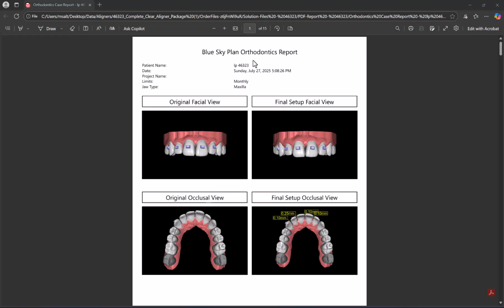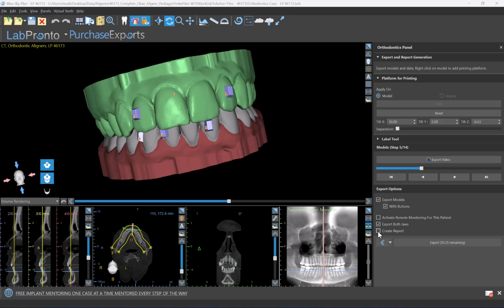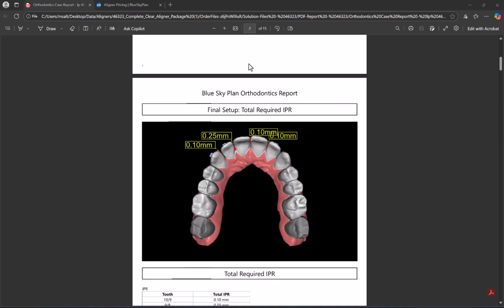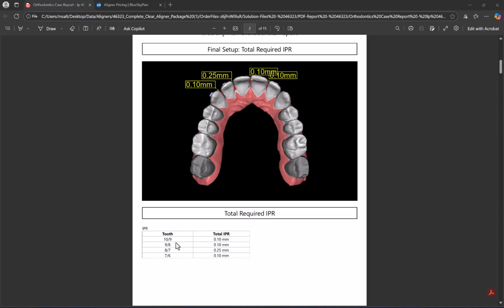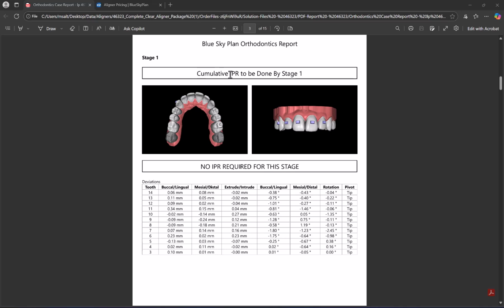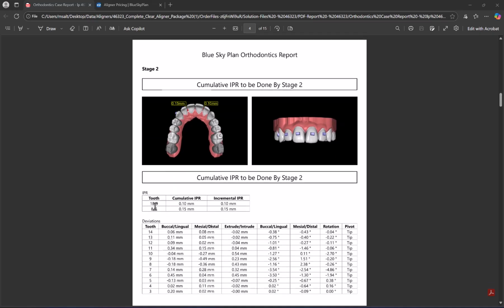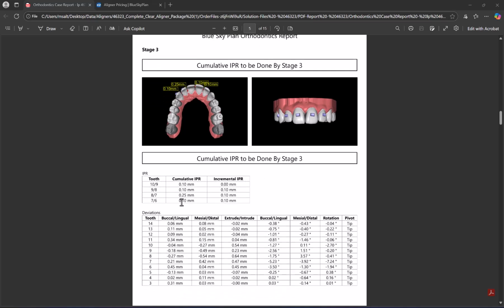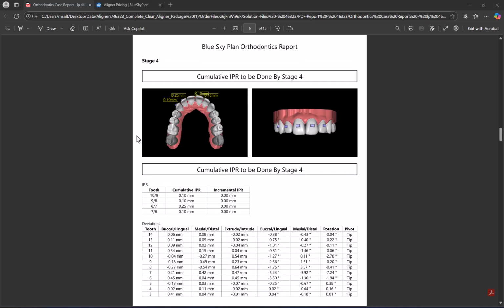BSP5.0 Generate Detailed Aligner Treatment Reports for Easier Treatment and Better Results!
Description:

Streamline your orthodontic workflow and enhance patient communication with the automated PDF treatment reports in Blue Sky Plan! This video provides a step-by-step guide on how to generate and interpret comprehensive reports for your clear aligner cases.

Learn how our software automatically creates a detailed, multi-page PDF that visualizes the entire treatment journey. We cover everything from initial setup to the final, smile-ready results.

In This Tutorial, You'll Discover:
✅ Comprehensive Overviews: See how the report presents initial and final arch views from both facial and occlusal perspectives.
✅ Precise IPR Planning: Understand the detailed Interproximal Reduction (IPR) table, which includes clear images and specifies the exact amount of IPR required between teeth. Learn how Blue Sky Plan's smart technology works to minimize or eliminate IPR.
✅ Step-by-Step Movement Tracking: Follow the treatment progress with stage-by-stage breakdowns, including cumulative IPR and a detailed table of movements for each tooth at every step.

🔥 Unlock Unlimited Aligner Exports! 🔥

Did you know you can get UNLIMITED aligner and model exports with the Blue Sky Plan subscription? Supercharge your practice with advanced AI automation and predictable pricing.

Video Chapters:
0:00 - Introduction to PDF Reports
0:39 - Unlimited Export Subscription
1:10 - Page 1: Before & After Treatment Views
1:31 - Page 2: IPR (Interproximal Reduction) Summary
2:12 - Subsequent Pages: Stage-by-Stage Treatment Details
2:29 - Tooth Movement Table per Stage

Blue Sky Bio is dedicated to advancing digital dentistry with innovative and accessible solutions. Our software is engineered by dentists, for dentists.